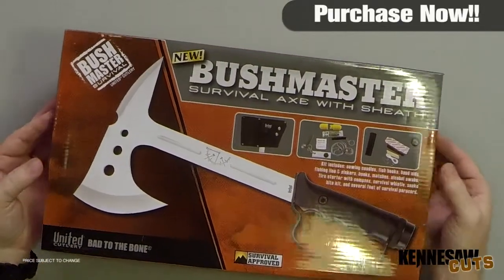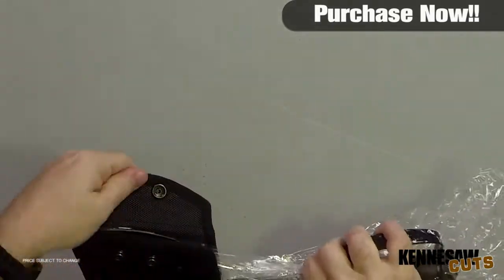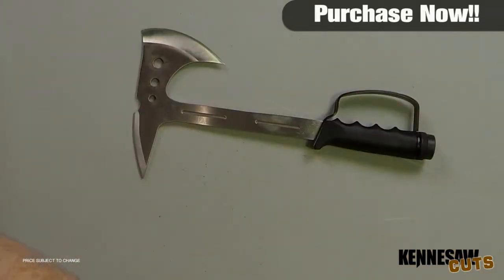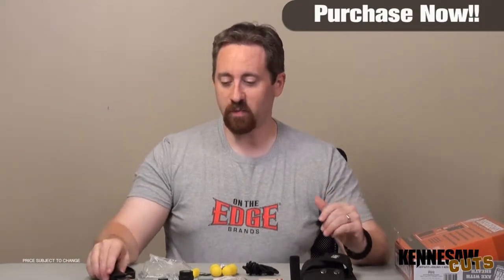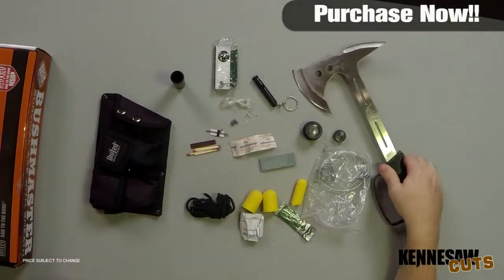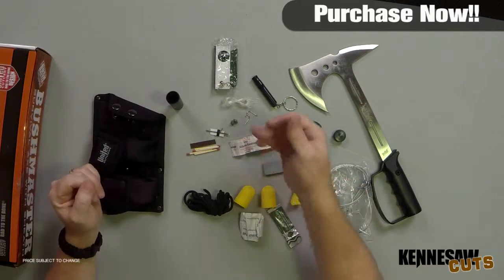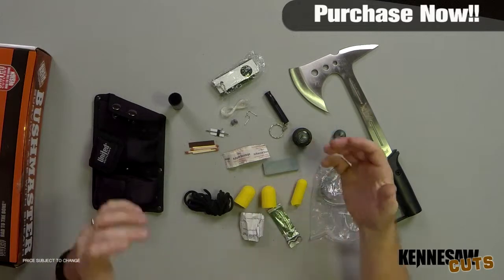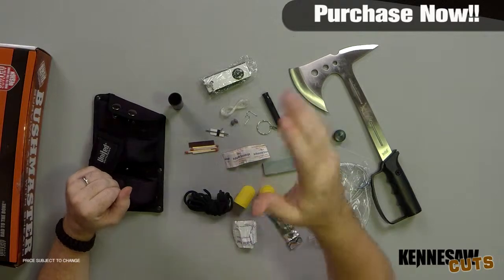Bushmaster Survival Axe - $39.99!!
This Bushmaster™ survival axe covers all the bases, providing you with a durable tool that can tackle anything that comes your way. The razor-sgharp 420 stainless steel blade features a deep blood groove. The ergonomically designed hand grip has a knuckle guard. Includes a black nylon sheath that houses a survival kit and sharpening stone. The survival kit features sewing needles, fish hooks, band aids, fishing line and sinkers, hooks, matches, alcohol swabs, fire starter with compass, survival whistle, snake bite kit and several feet of survival paracord. 7" bl, 13 1/2" ov.